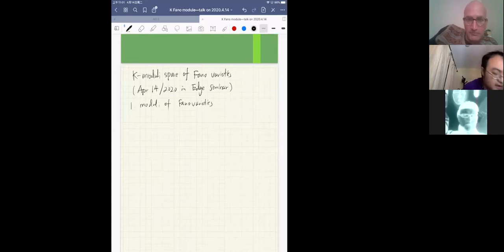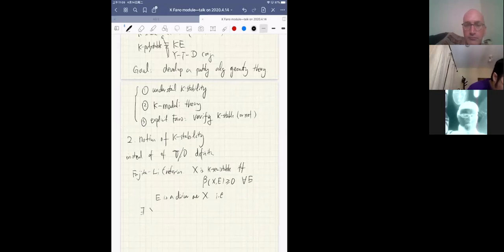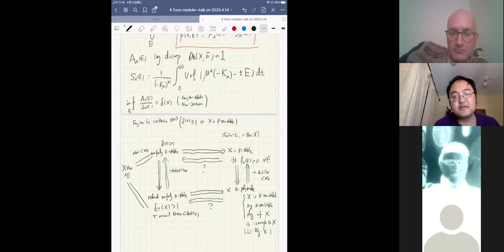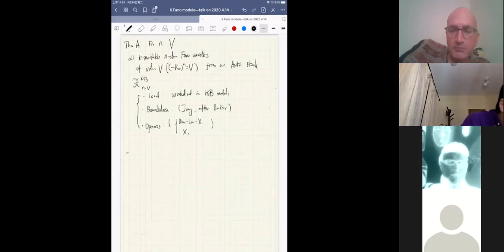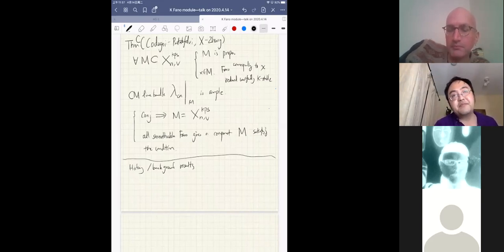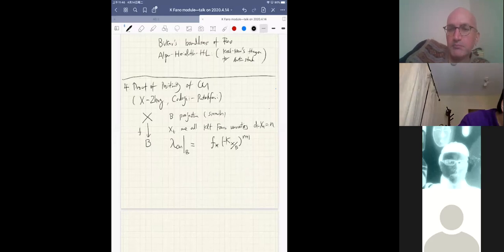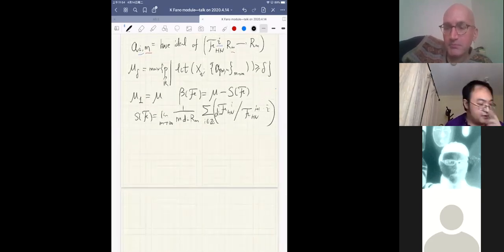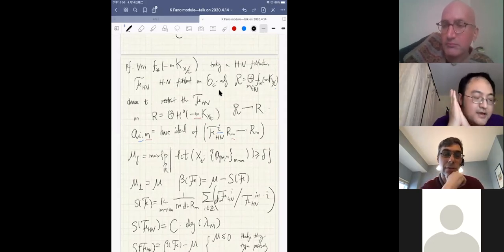Chenyang Xu, K-moduli of Fano varieties